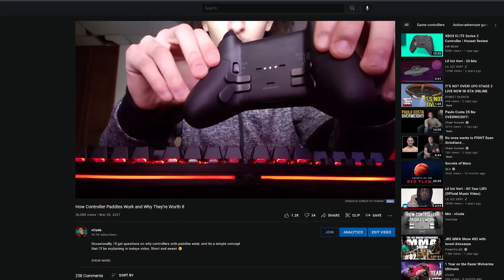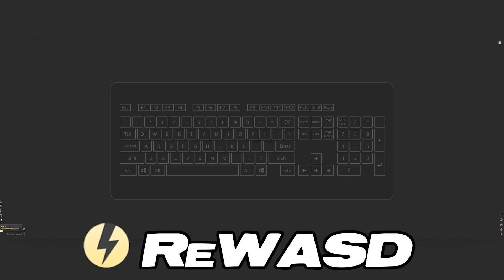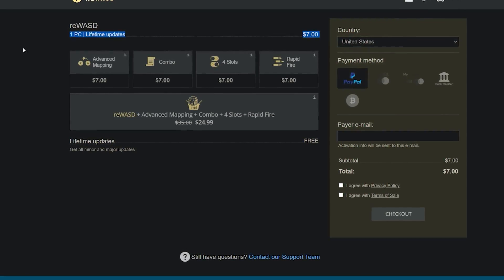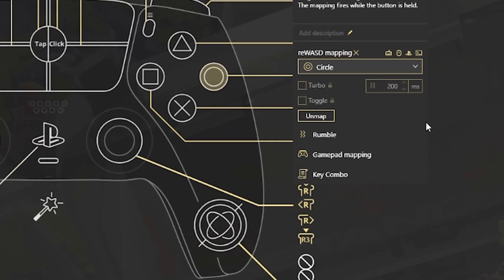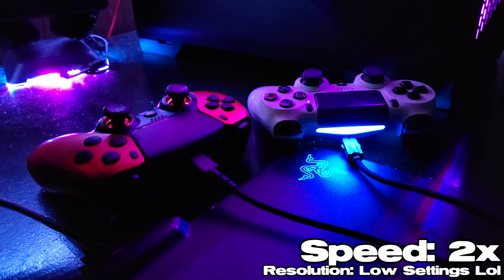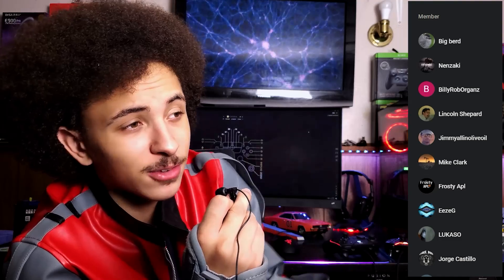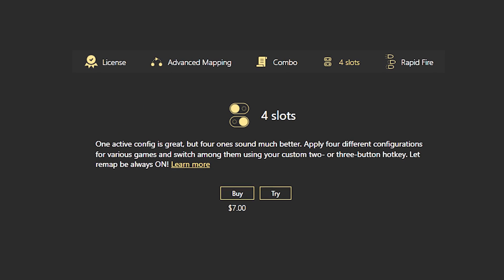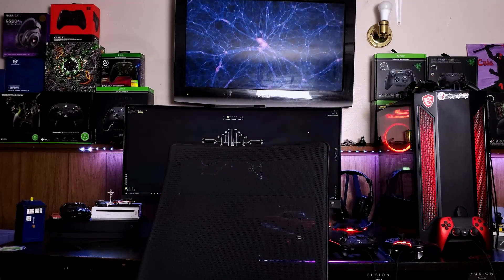Map Keyboard Keys to YOUR Controller on PC! (ReWASD)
This video is more so to raise awareness of ReWASD and its uses than an actual full tutorial. For that I'll direct you here 👇🏽

I feel like ReWASD could be extremely useful to a ton of people, so be sure to check it out when you get some time. This isn't a sponsored video, if it was trust me you'd know! I just enjoy the software and think it could solve a lot of issue for people, or potentially advance their gaming career. Either way, I hope this video helped!

Timestamps

Intro 0:00 - 1:00
Universal Button Remapping 1:00 - 2:25
Thumbstick & Trigger Deadzone Adjuster 2:25 - 2:41
Customizable RGB 2:41 - 3:20
Conclusion 3:20 - 4:44

My Hardware

PC Specs:
CPU: Ryzen 5 1600
Graphics: RTX 2060 Founders Edition
Ram: 16gb Corsair Vengeance DDR4 3200mhz
Motherboard: MSI X470 Gaming Plus MAX
Power Supply: 700w BQ EVGA Bronze PSU

Audio

Keyboard: KEYMOVE Shadow
Mouse: 2018 Razer Deathadder Elite/Razer FireFly V1 Mousepad
Controllers: Elite Series 2, Razer Wolverine Ultimate/Tournament Edition, PowerA Fusion Pro, Hex Blade/Rival

Displays

Main: BenQ EX3415R 34 Inch Ultra-Wide (144hz @3440x1440)
TV: The same Toshiba TV from 2012 that you had